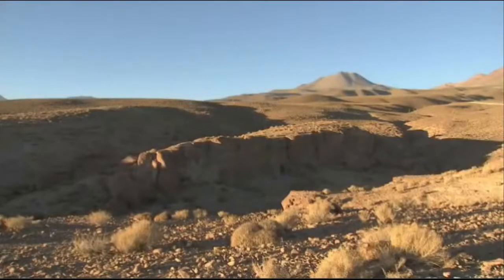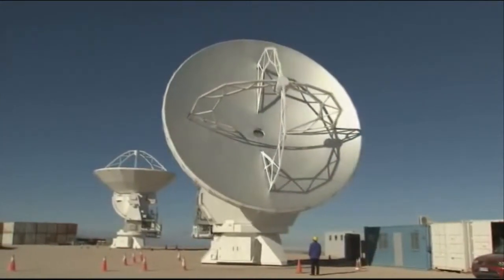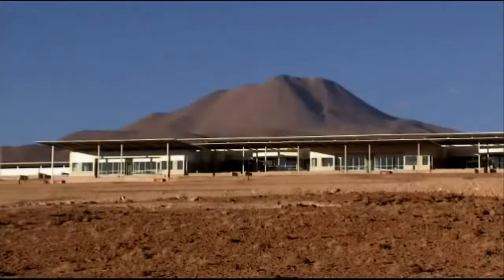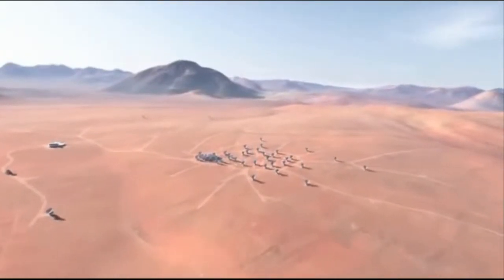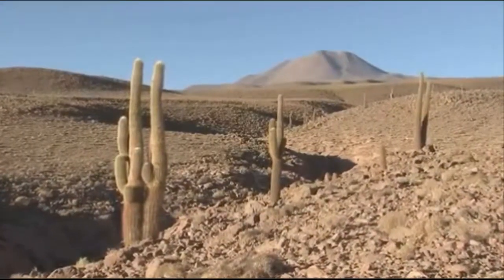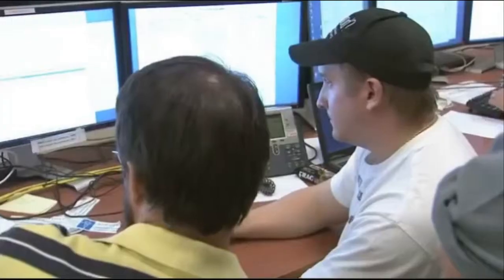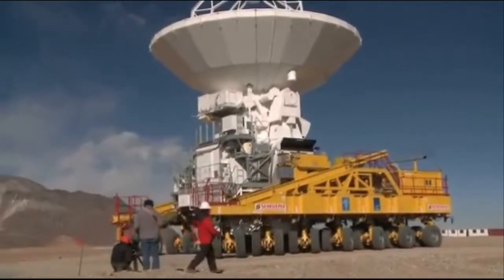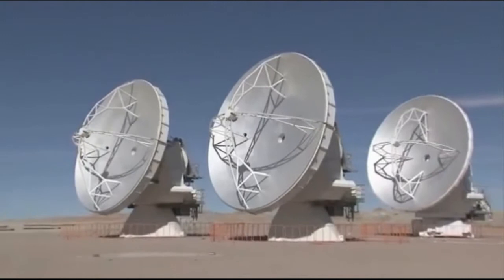Constructing ALMA | Planet Documentary Video | Space Discovery Videos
Planet Discovery , Technology Documentary, Science Discovery
Constructing ALMA,Planet Documentary, Space Discovery Video, ALMA Observation, Sky Construction
This channel I want to upload  Science and Technology Discovery.

In this third episode of the ESOcast Dr. J takes us to the site of ALMA, the Atacama Millimeter / submillimeter Array in the Atacama region in Chile. ALMA is an observatory under construction 5000 metres above sea-level, on the plateau of Chajnantor – high enough to be literally breathtaking.

More episodes of the ESOcast are also available.

and contribute subtitles for the ESOcast in multiple languages, or translate this video on dotSUB

Credit:
 Visual design and editing: Martin Kornmesser, Luis Calçada and Herbert Zodet. Host: Dr. J. Footage and photos: ESO. Web and technical support: Lars Holm Nielsen and Raquel Yumi Shida.

High on the Chajnantor plateau in the Chilean Andes, the first antennas of the Atacama Large Millimeter/ submillimeter Array, or ALMA for short, move in unison.

Work progresses at a frantic pace in this ambitious project, which, in a few years from now, will consist of 66 antennas, working together at an altitude of 5000 metres. Once completed, ALMA will enable astronomers to study the cold Universe in unprecedented detail.

ALMA, an international astronomy facility, is a partnership of Europe, North America and East Asia in cooperation with the Republic of Chile. ESO is the European partner in ALMA.

Credit:
ESO. Visual design and editing: Martin Kornmesser and Luis Calada. Cinematography: Peter Rixner. Editing: Herbert Zodet. Web and technical support: Lars Holm Nielsen and Raquel Yumi Shida. Written by: Herbert Zodet, Henri Boffin, Douglas Pierce-Price and Eric Hal Schwartz. Host: Dr. J. Narration: Gaitee Hussain. Music: John Dyson (from the albums "Darklight" and "Moonwind"). Footage and photos: ESO. Directed by: Herbert Zodet. Executive producer: Lars Lindberg Christensen.